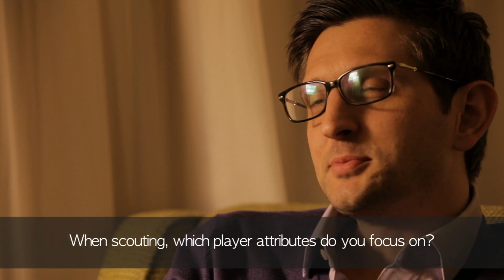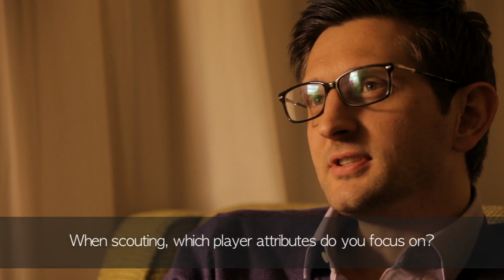Tim Bezbatchenko talks MLS SuperDraft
TorontoFC.ca sits down with Tim Bezbatchenko. Bez talks about the SuperDraft & the leap from the NCAA to MLS.